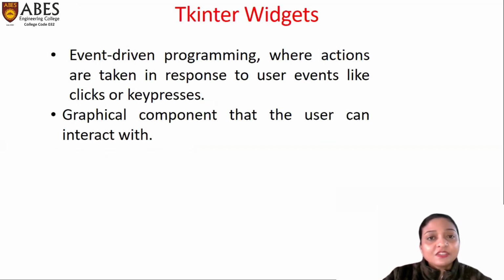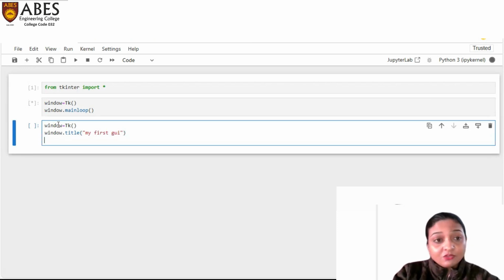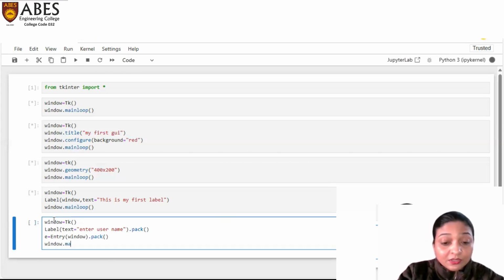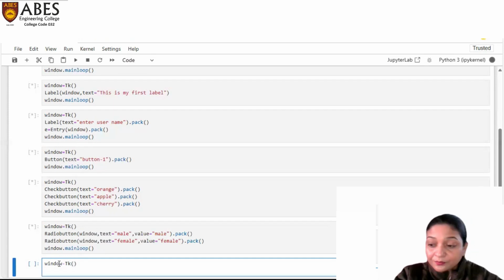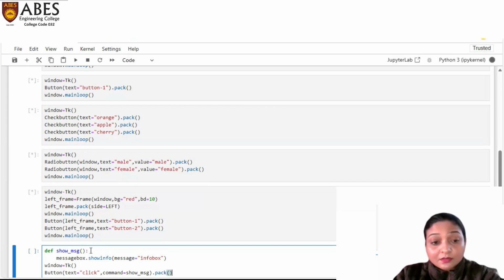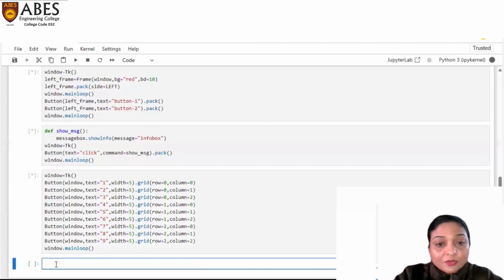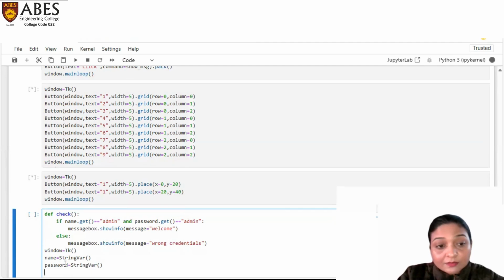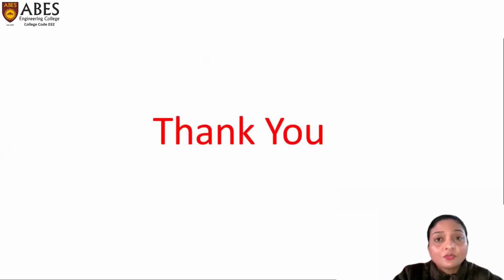Lecture -2 (Unit 5) || Tkinter || Python Programming